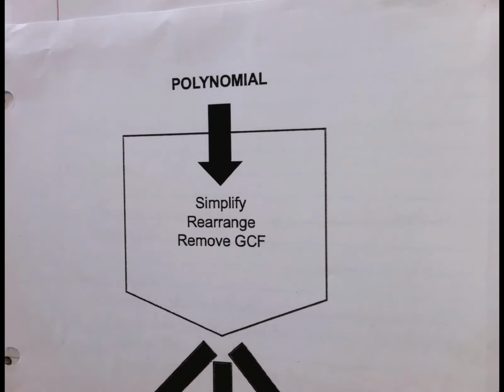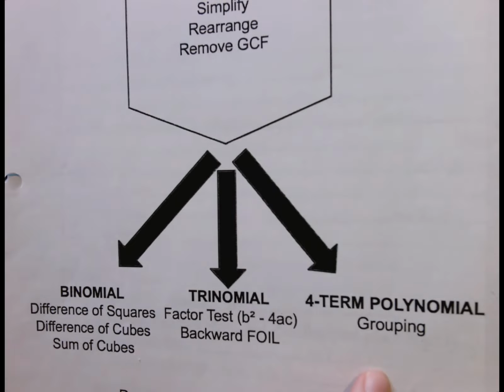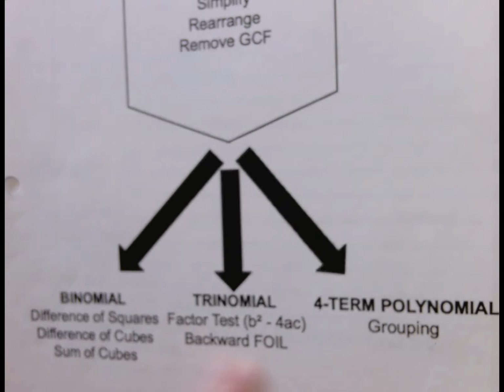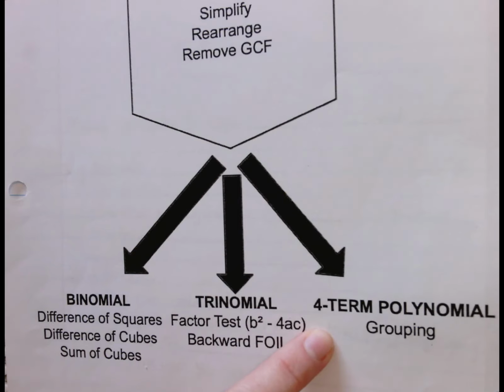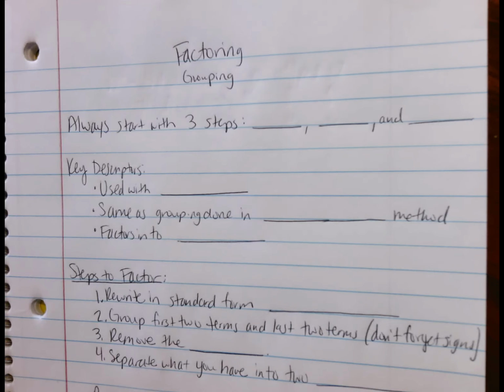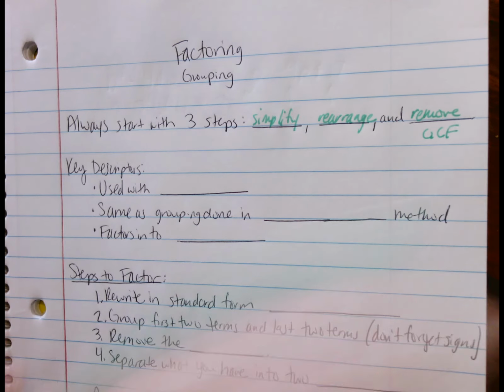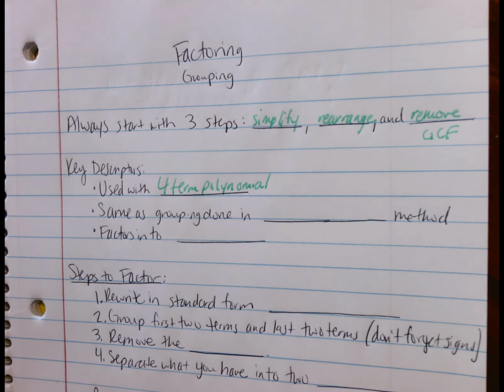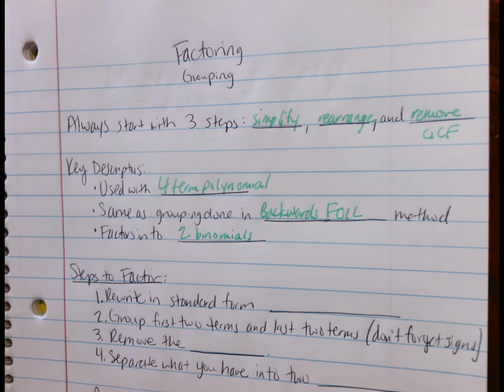Factoring by Grouping